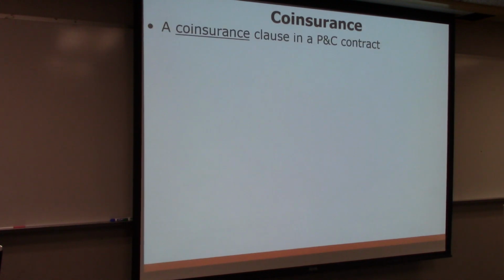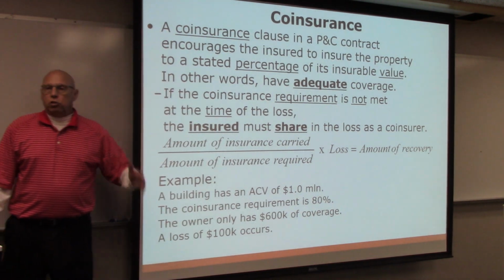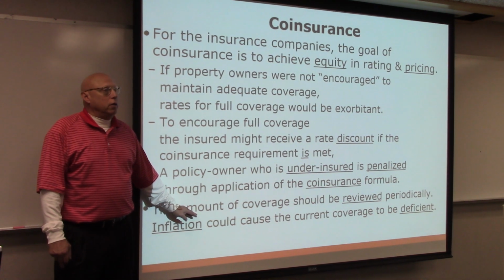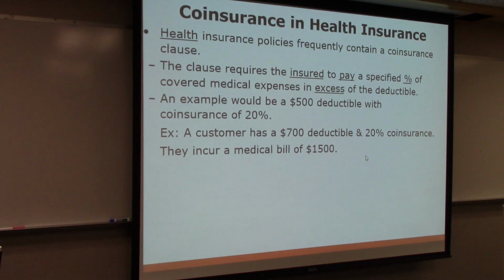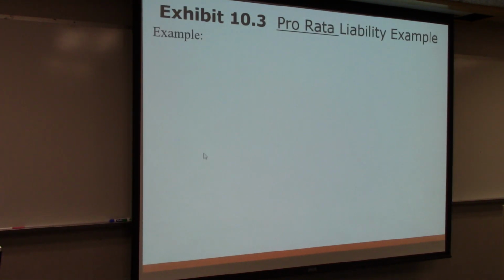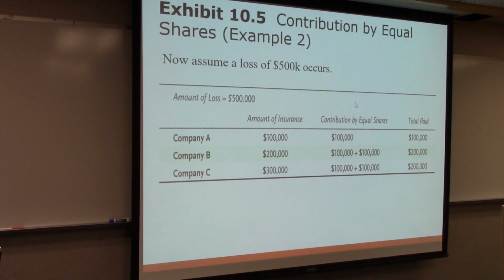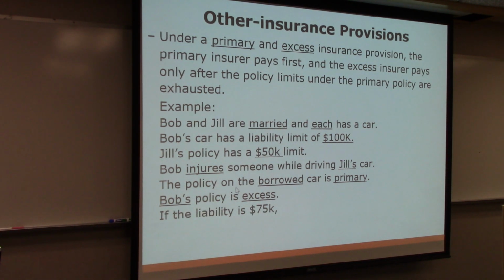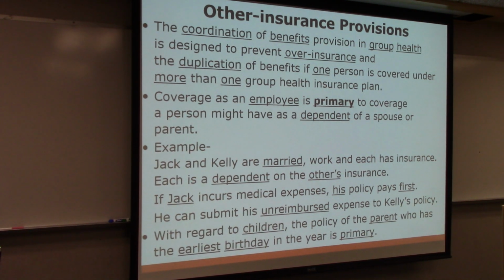Risk & Insurance Chp 10 clip 3 slides 12 20